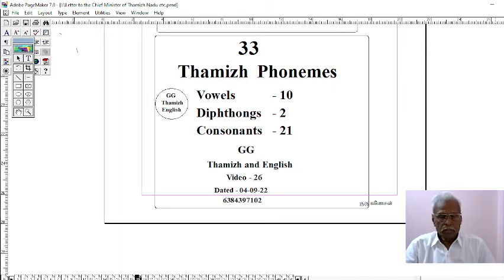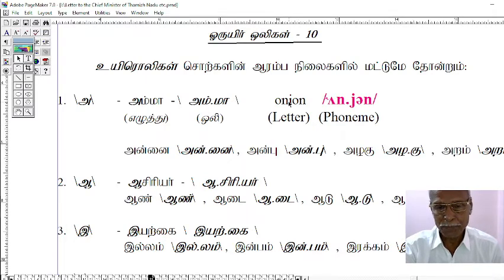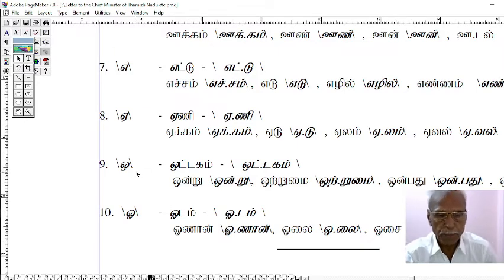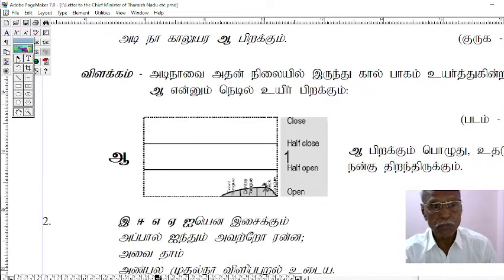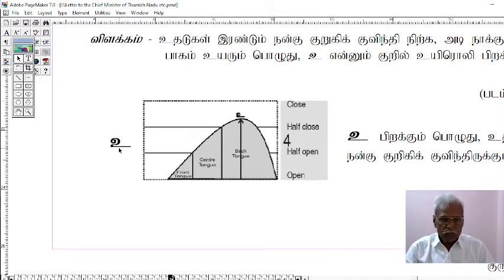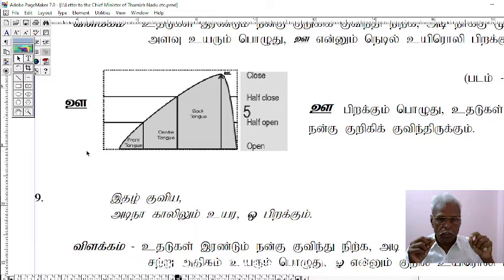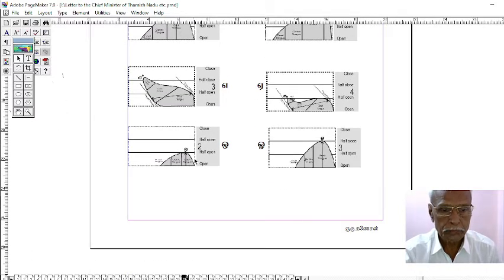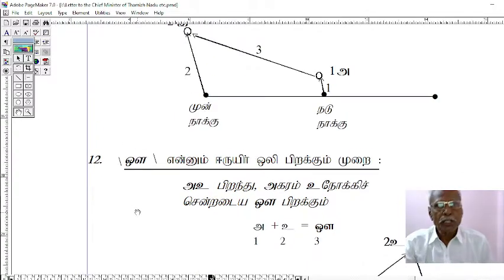Production of 10 Thamizh Vowel Phonemes - in English - Video - 25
Production of Thamizh Vowel Phonemes in English - video - 25